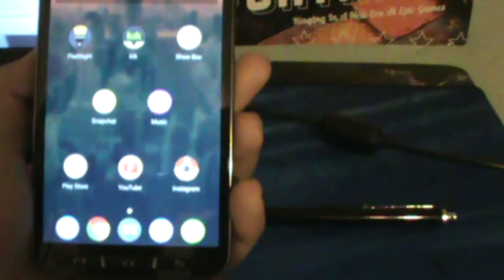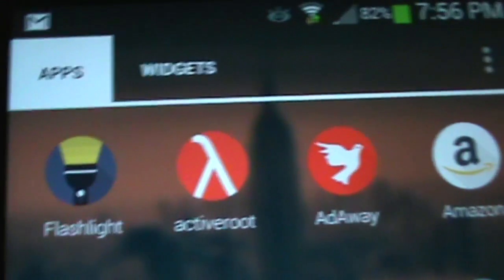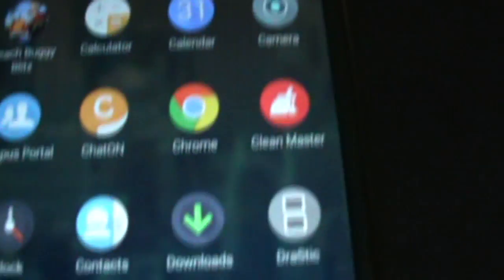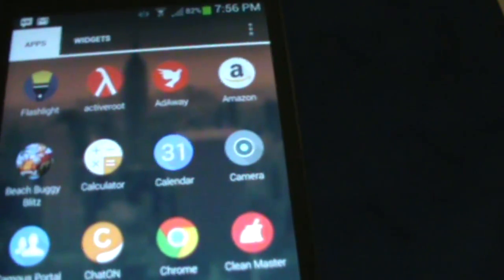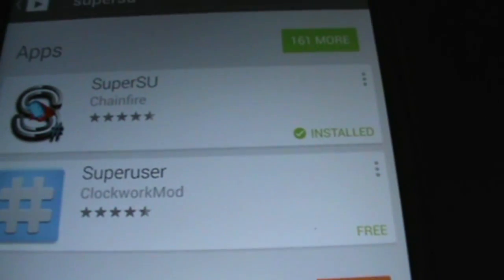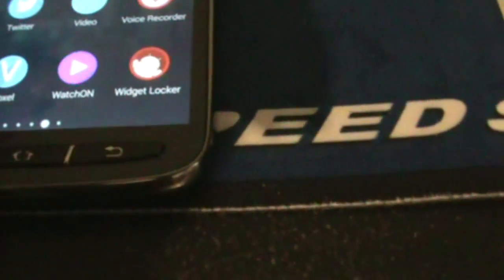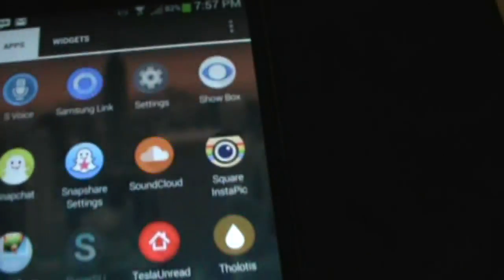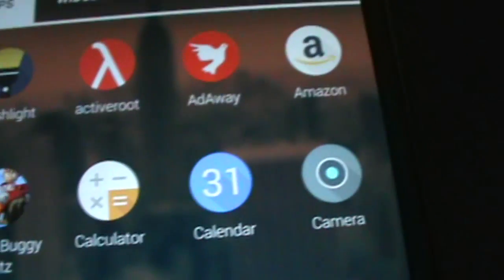How To Root Samsung Galaxy S4 Active( No Computer Needed)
To root your Samsung Galaxy S4 Active, simply download the APK file and install the app.